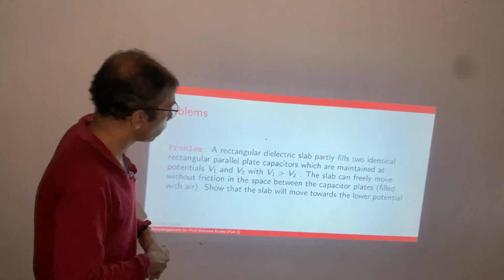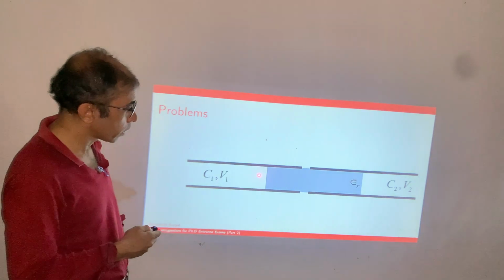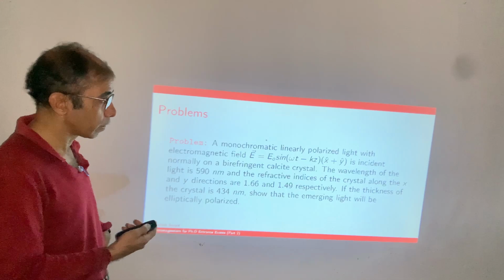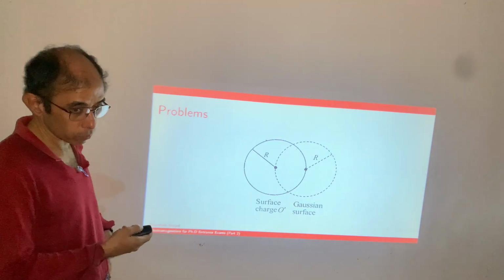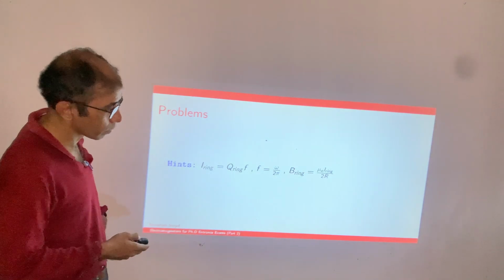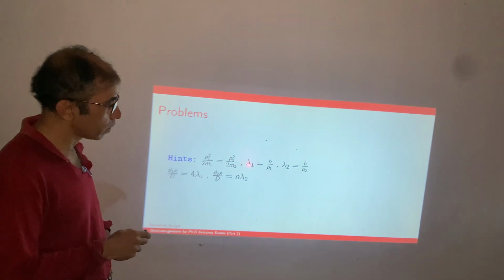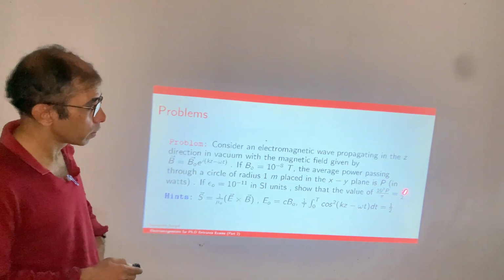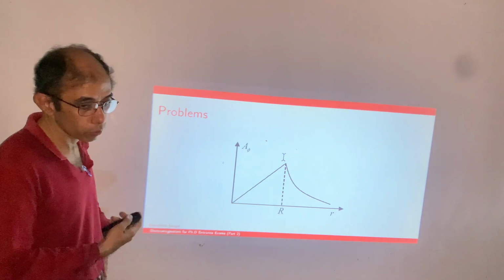Electromagnetism for Ph.D Entrance Exams : Part (2)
Problems on Electromagnetism ,of the type that are usually asked  in Ph.D entrance exams , are discussed